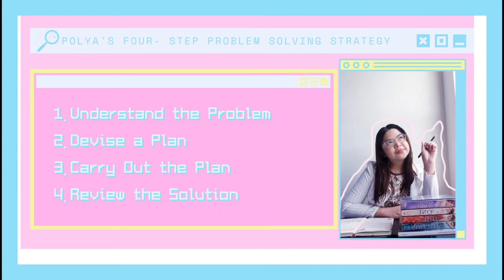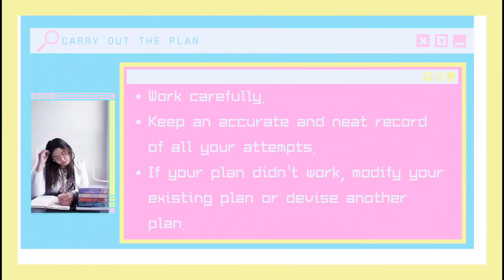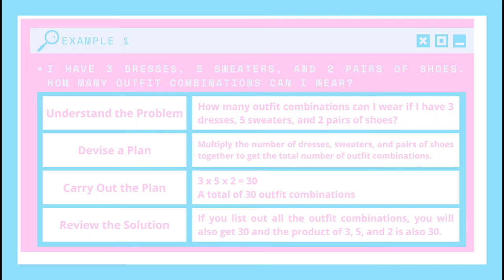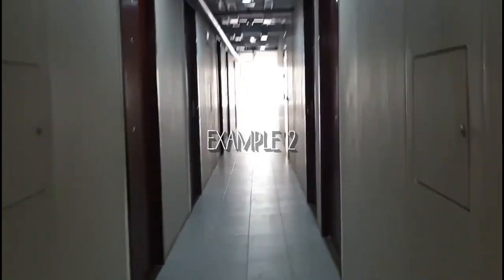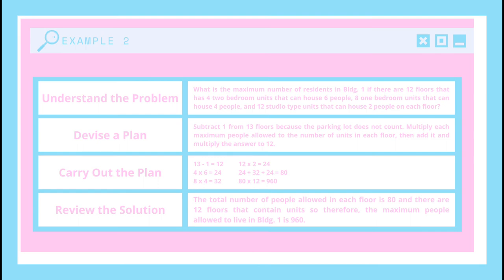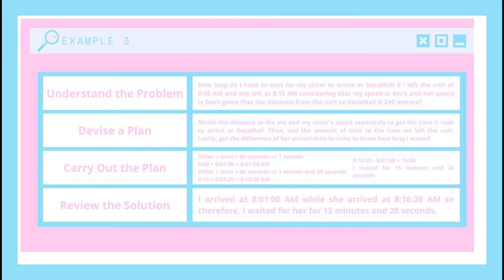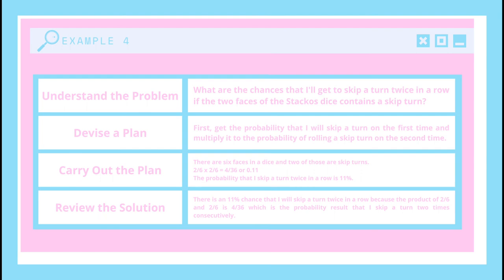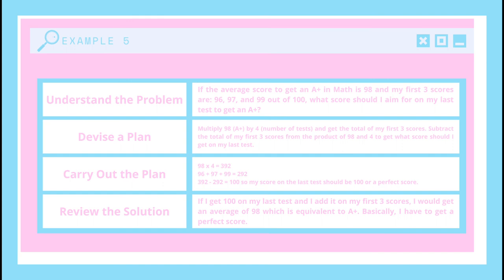POLYA'S PROBLEM SOLVING STRATEGIES || MATHEMATICS IN THE MODERN WORLD || SAM NICOLE SORIA | LCCM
George Polya (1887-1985), was a mathematician born in Hungary created the basic problem-solving strategy consisting of four steps that we know today as "Polya's Problem Solving Strategies". In this video lesson, you will learn how to solve different problems using this strategy.

Student:
Soria, Samantha Nicole Z.

Course:
Bachelor of Science in Psychology

School:
La Consolacion College Manila

Professor:
Mr. Ariel Rogon

Powerpoint created in:
Canva

Camera used:
Samsung S9

Editing Software used:
PowerDirector

WOW MATH